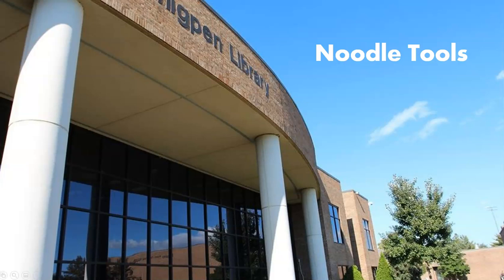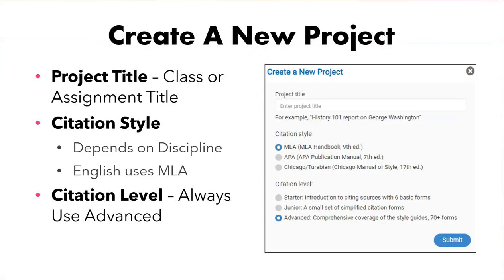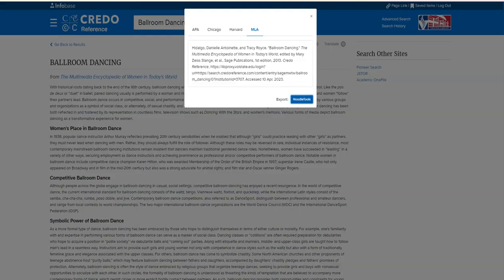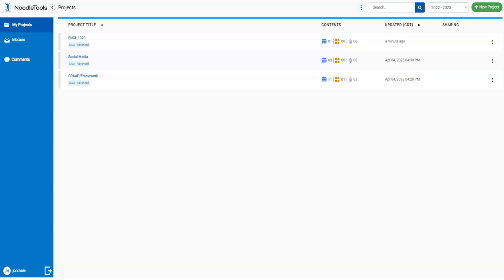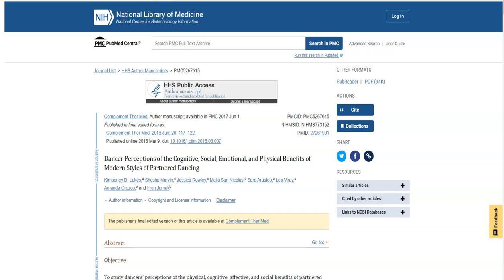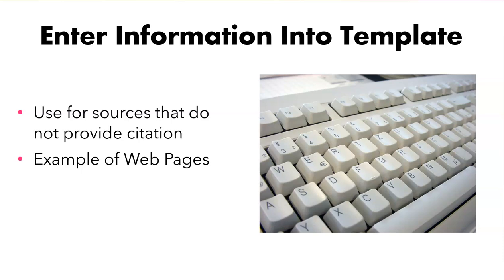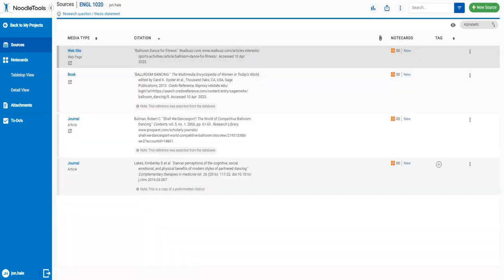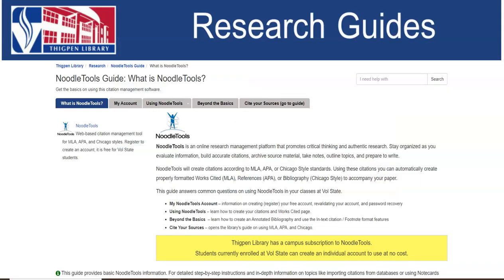NoodleTools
Five minute video covering all the basics of NoodleTools citation manager from Thigpen Library of Vol State.